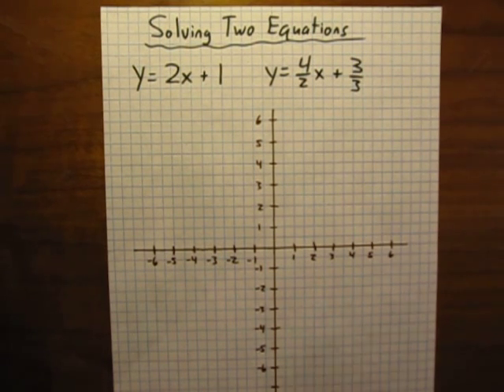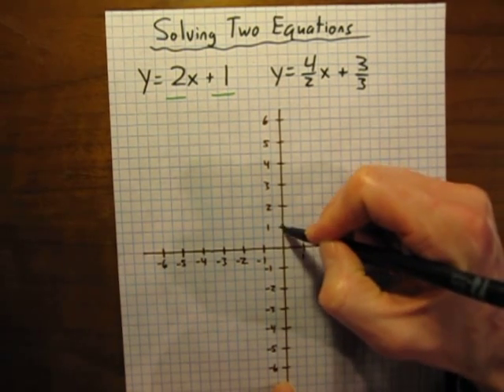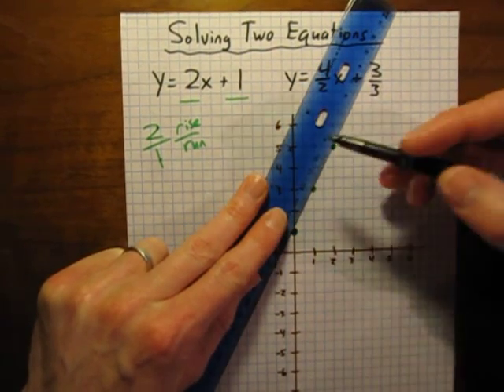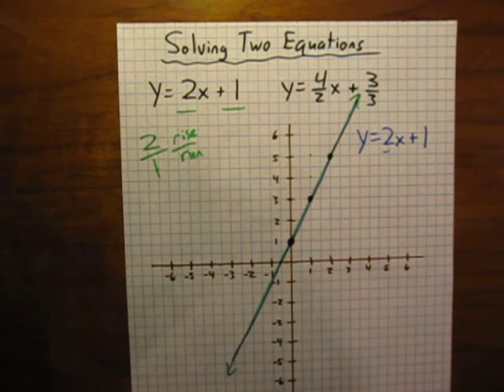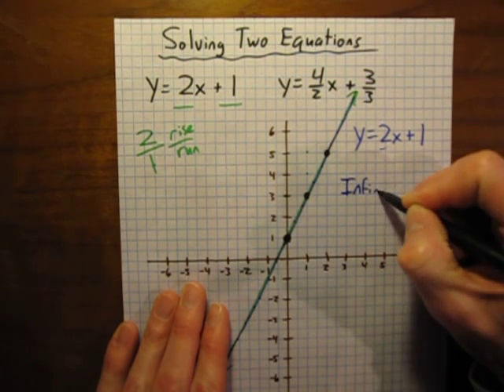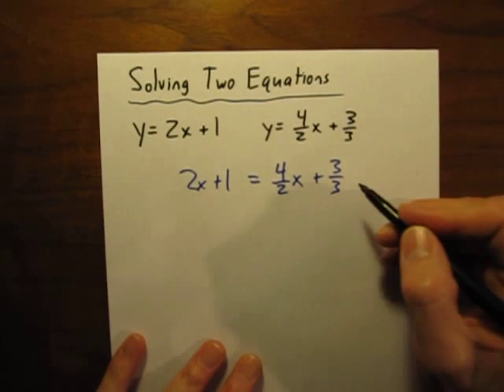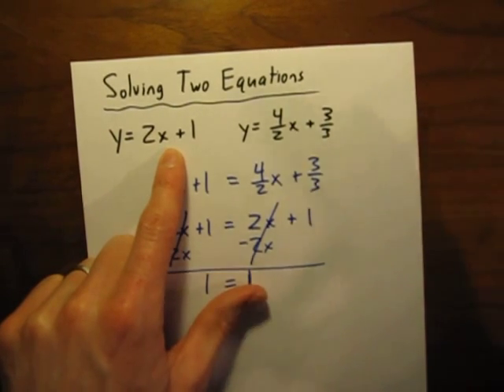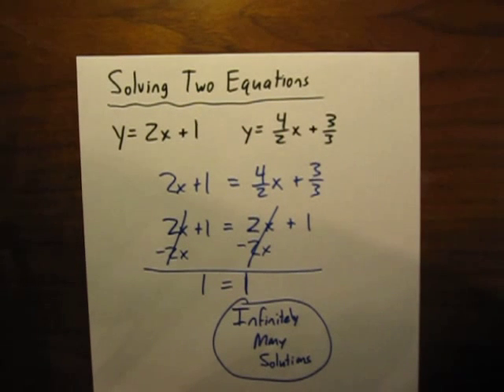Solving Two Equations (Overlapping Lines = Infinitely Many Solutions).MOV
This middle school math video shows what to do when you have to solve two equations which are equivalent, or, in other words, when two equations make the same line.  It also explains what is meant by the answer "infinitely many solutions".